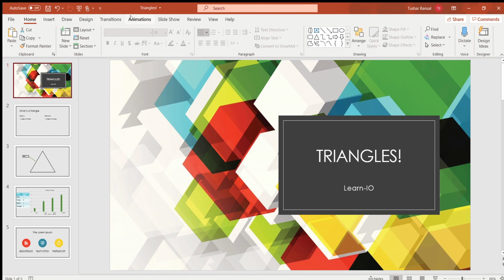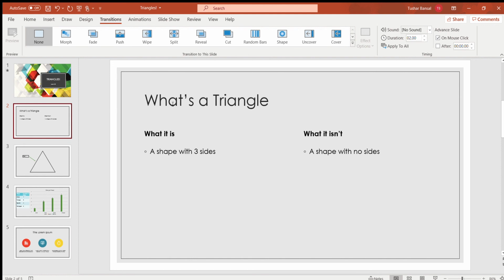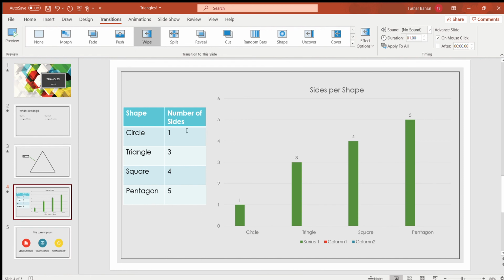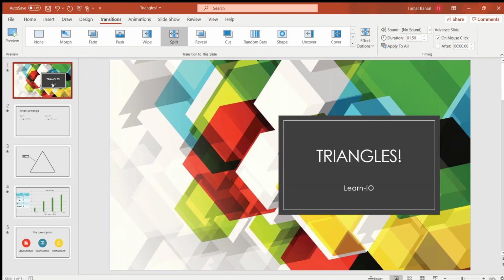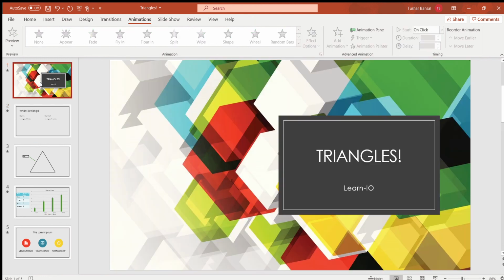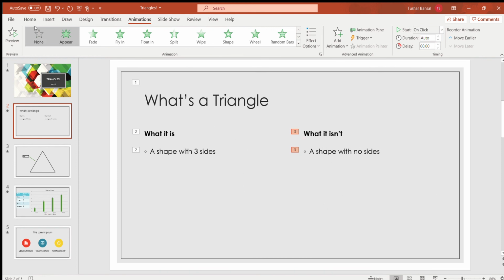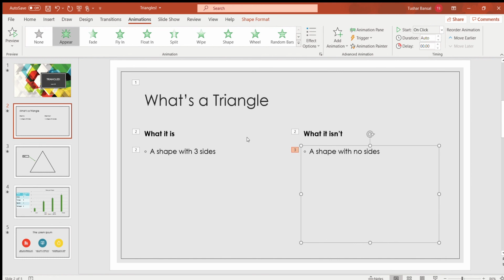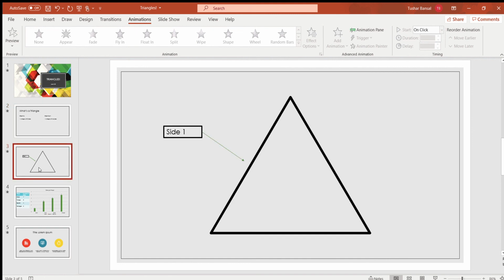MS PowerPoint Part 3: Transitions & Animations